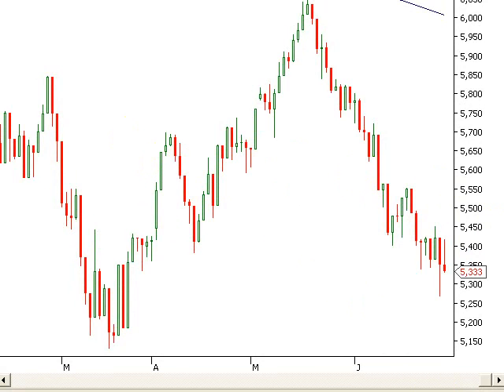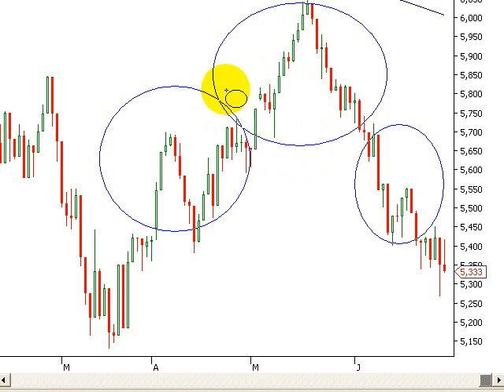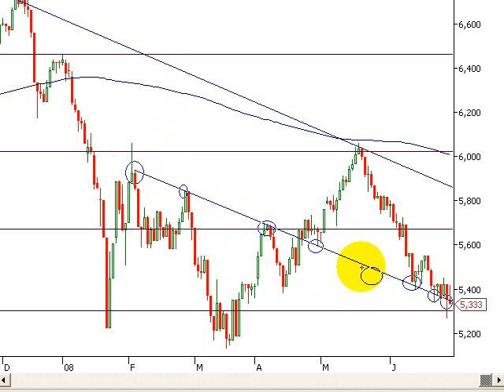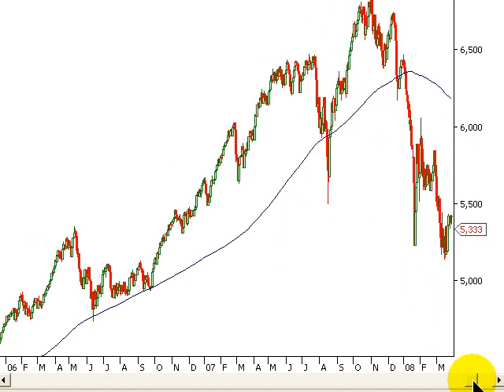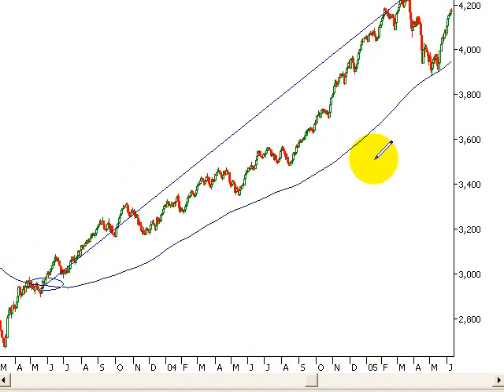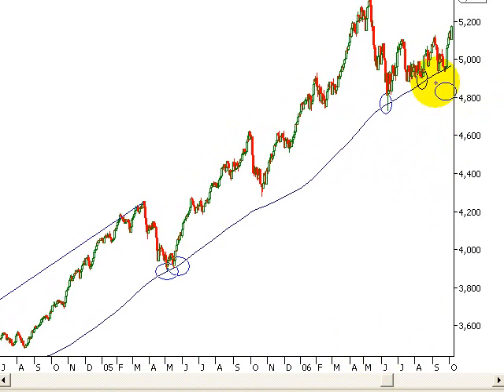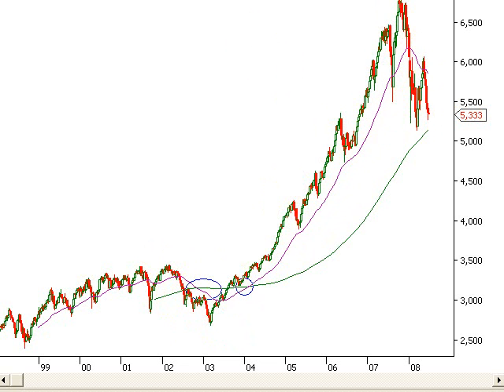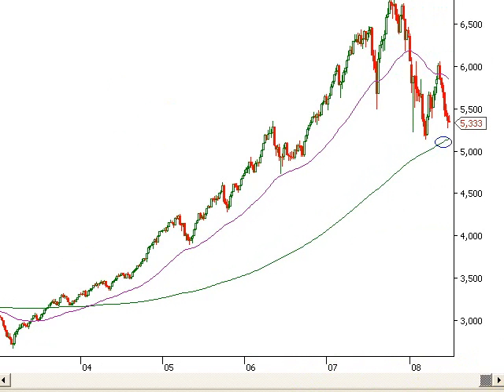Australia Stock Market-XAO